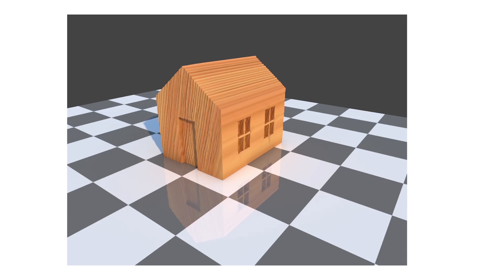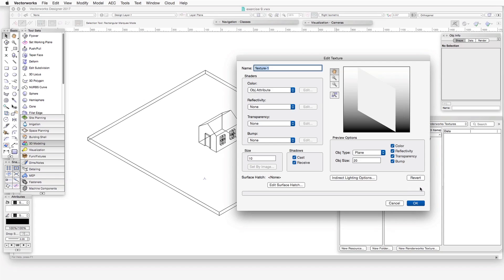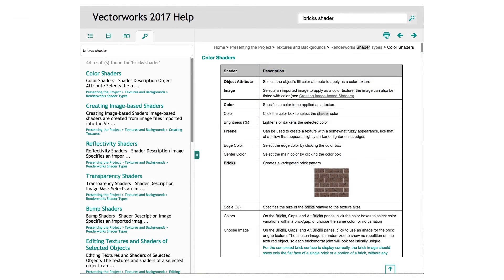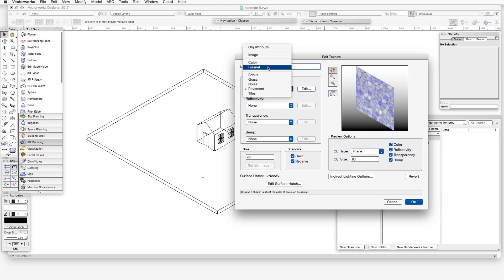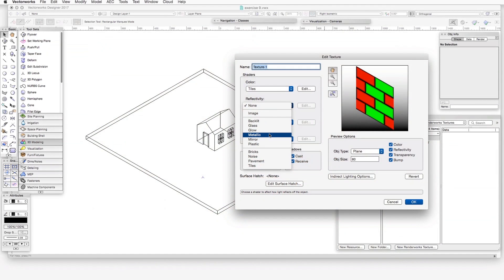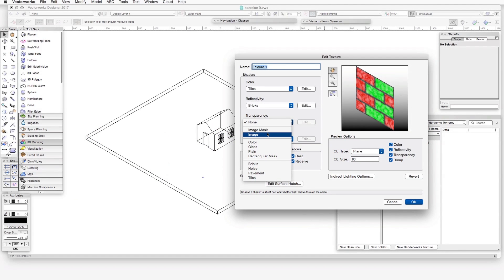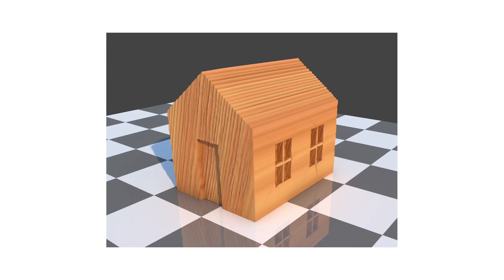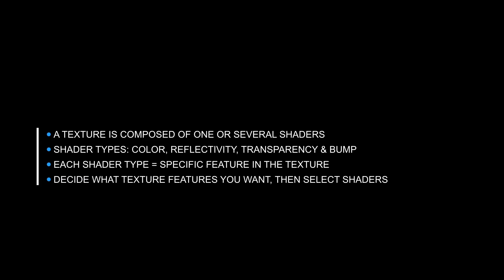Remarkable Renderworks Ep. 9: Introduction to Textures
Architect and rendering expert Daniel Jansenson takes you through how to wrap surfaces of 3D objects with textures.